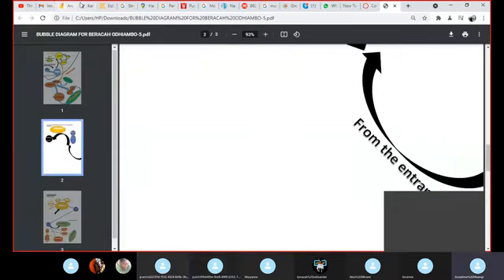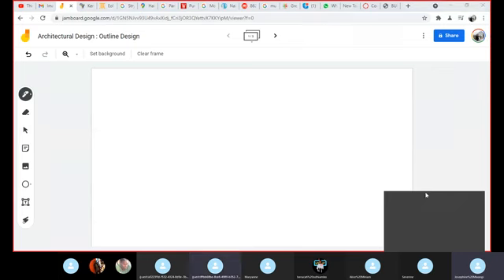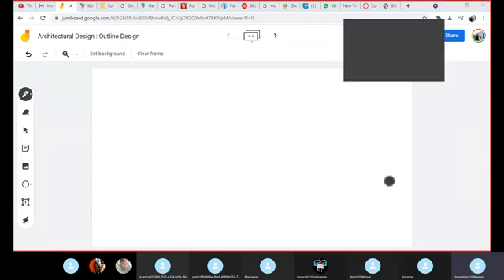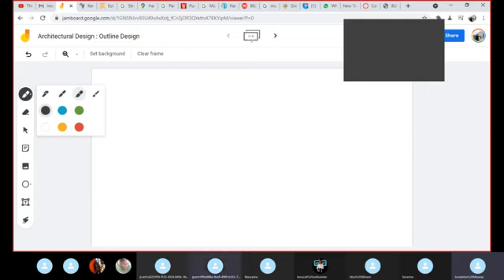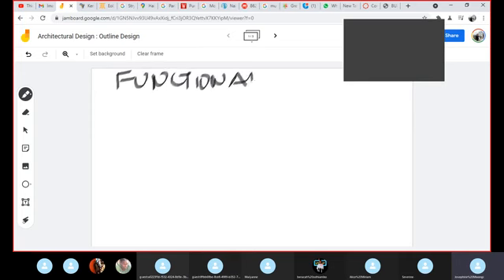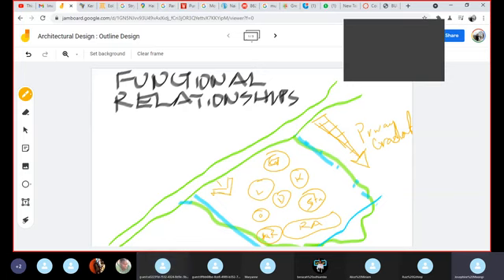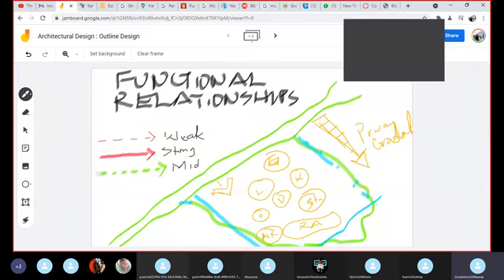WELCOME TO OUR BUBBLE DIAGRAM CLASS EP1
Designs for your viewing pleasure.